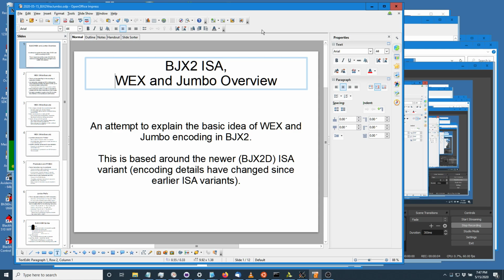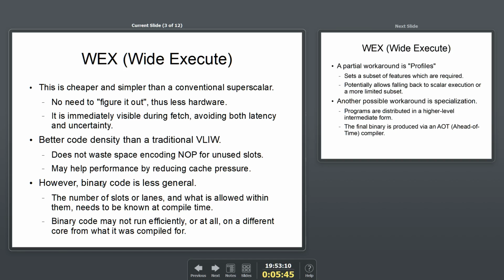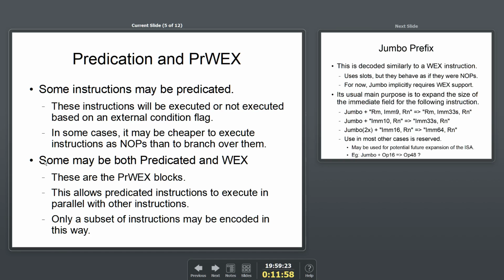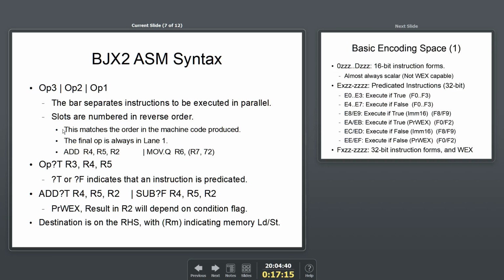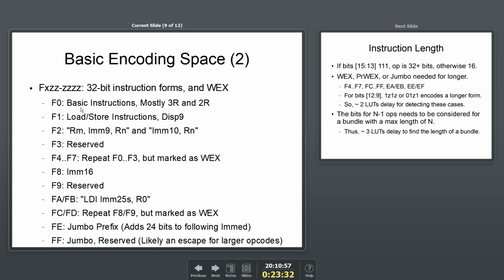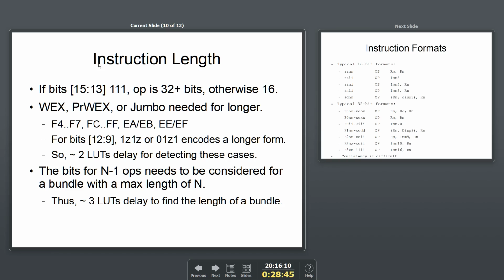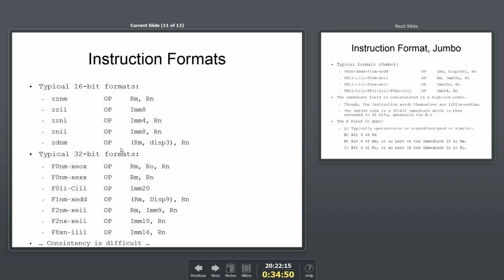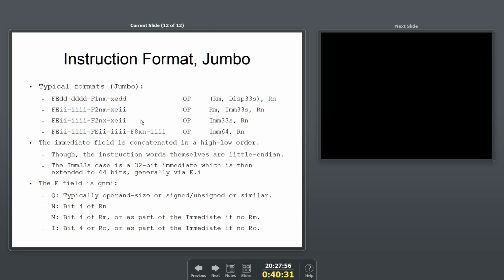BJX2 ISA WEX and Jumbo overview.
This is mostly about the WEX and Jumbo encoding scheme used in my BJX2 ISA. Not exactly perfect, but speaking was being difficult today, so maybe good enough...

BJX2 is essentially sort of a RISC/VLIW hybrid; gaining some of the advantages (and drawbacks) of both types of ISA design.